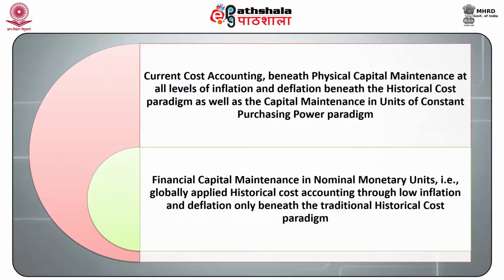THREE BASIC ACCOUNTING MODELS (COM)